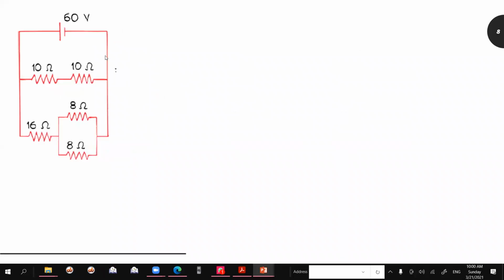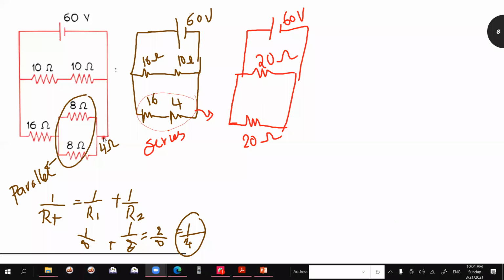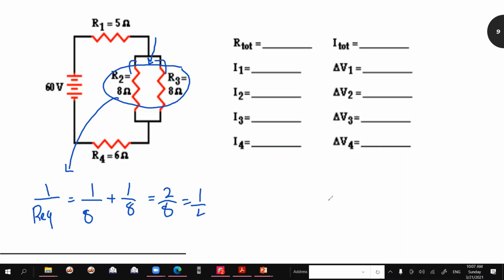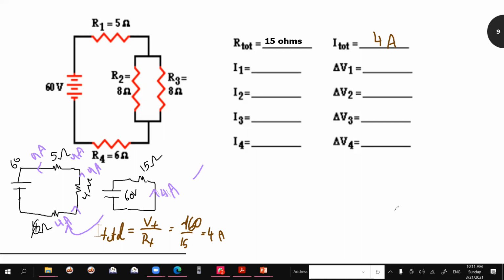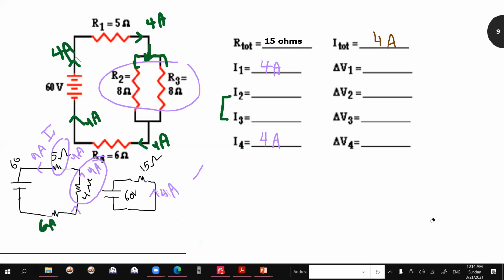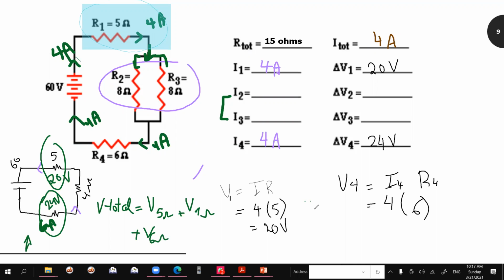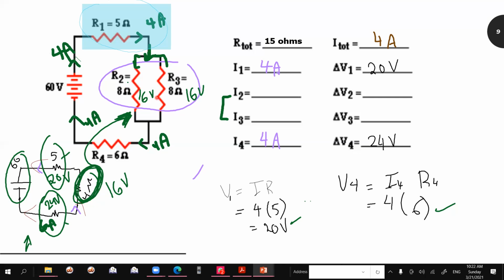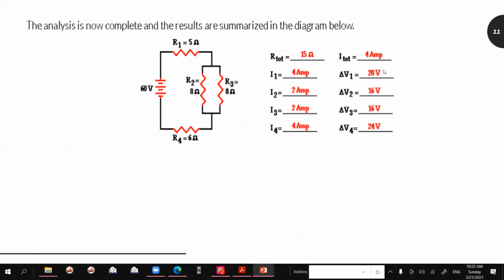Physics ~ Chapter 35 ,Lesson 6 :Combining Resistors in a Compound Circuit ( Part 2)